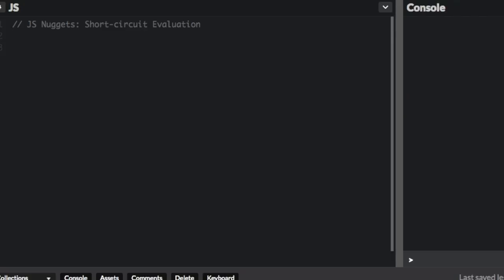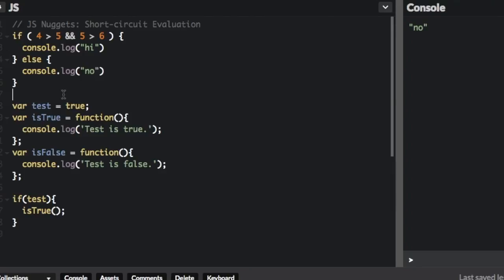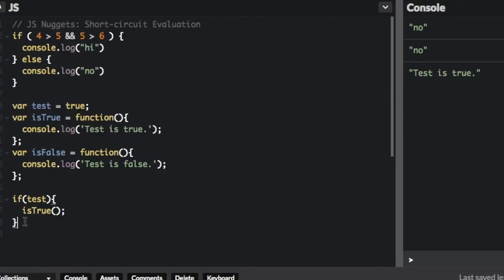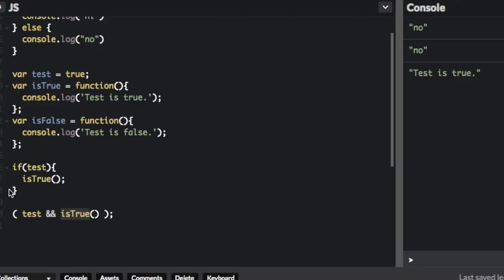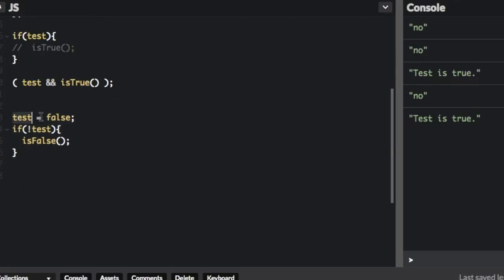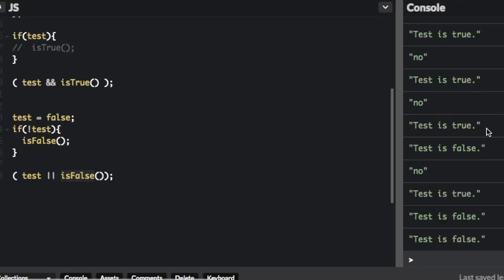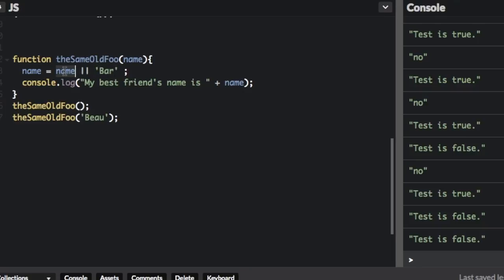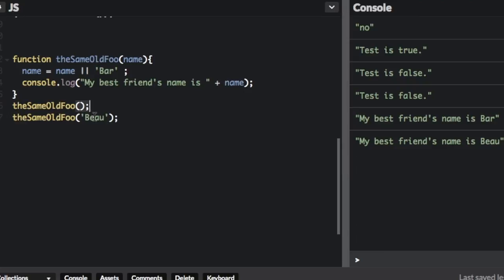Cool tricks using short-circuit evaluation in JavaScript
Short-circuit evaluation happens when using conditionals with && or ||. The second argument is only evaluated when the first argument is not enough to determine the value of the expression. Learn some tricks using short-circuit evaluation in JavaScript.

JS Nuggets: Brisk JavaScript training and tips